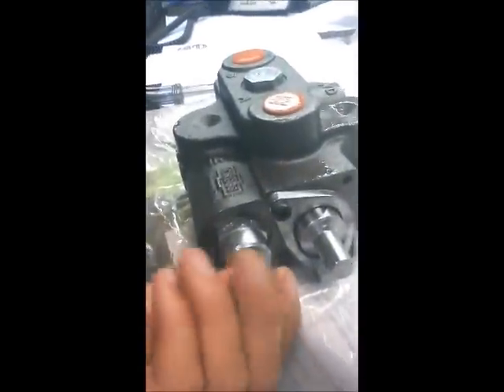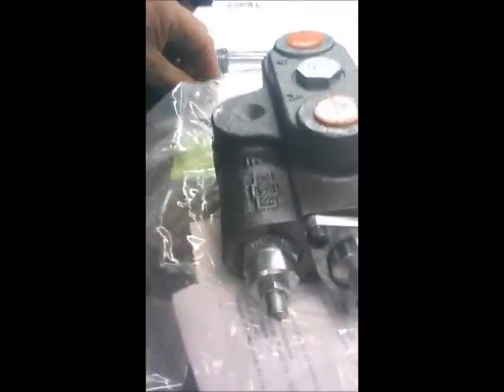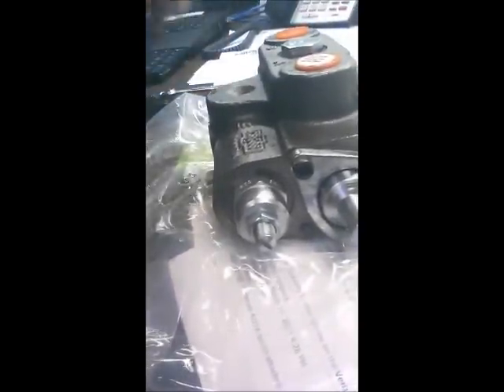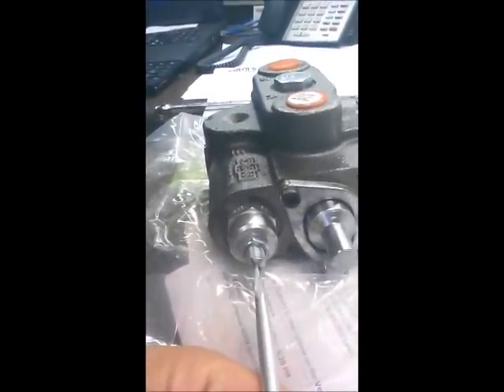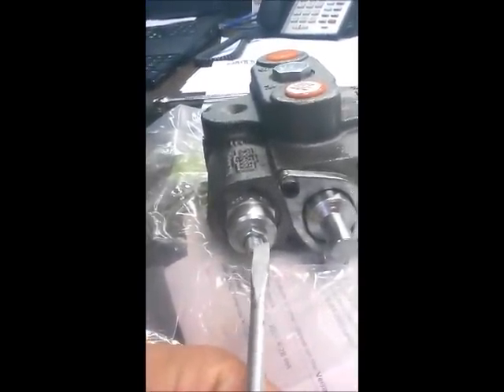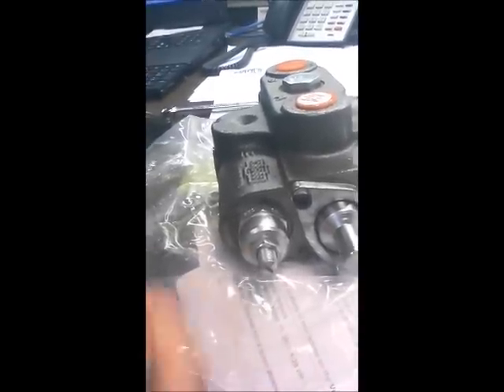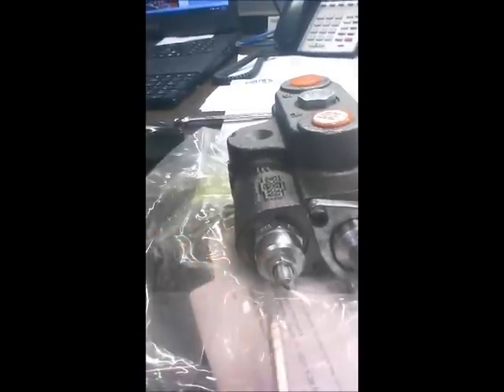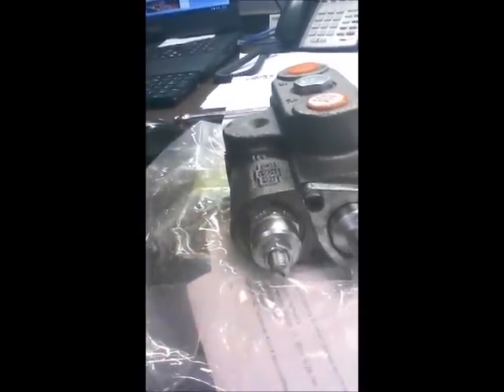Adjusting Pressure Relief Valve Pressure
Our custom hose reels for casing operations has a pressure relief valve so that the reels will not rip hose or injure personnel if the hose becomes entangled.  Our power retractable hose reels are heavy duty, reliable, and save injury to personnel after long work hours and inclimate weather conditions.